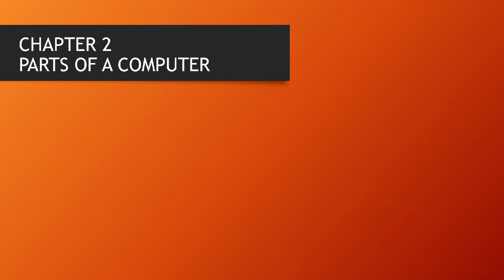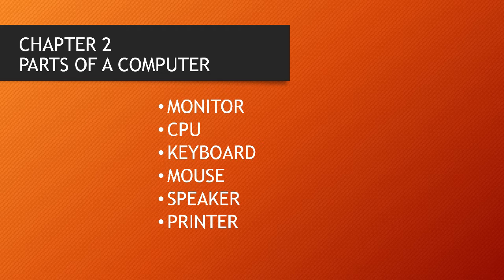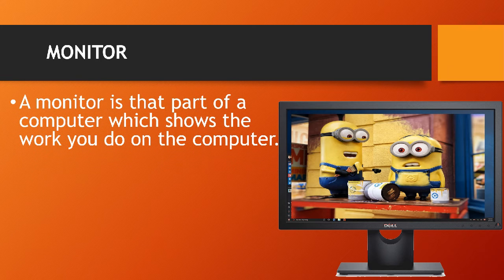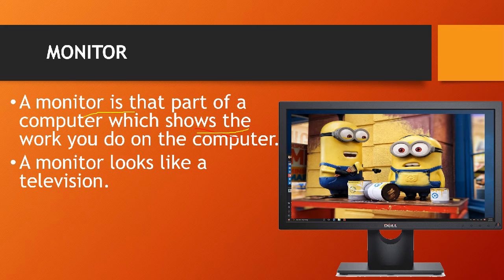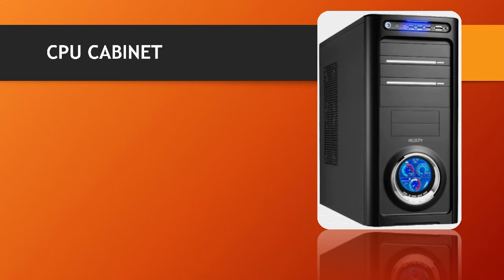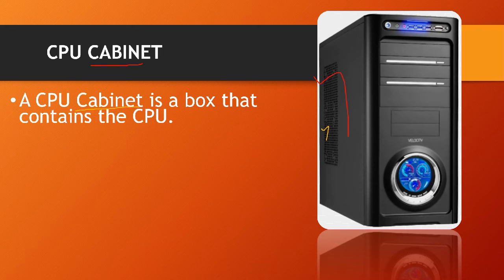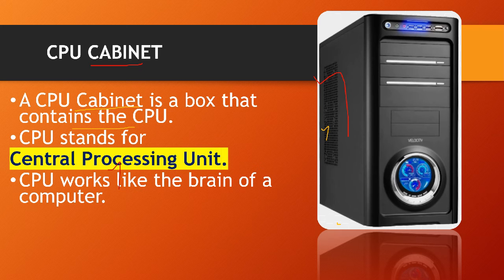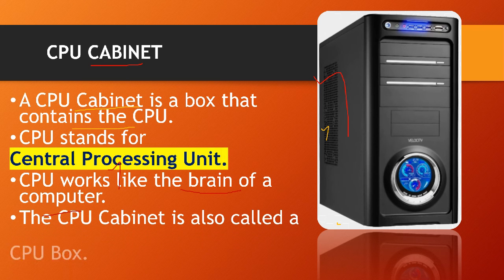Grade 1 # Computer # Chapter 2 # Parts of a computer # 11.11.2020